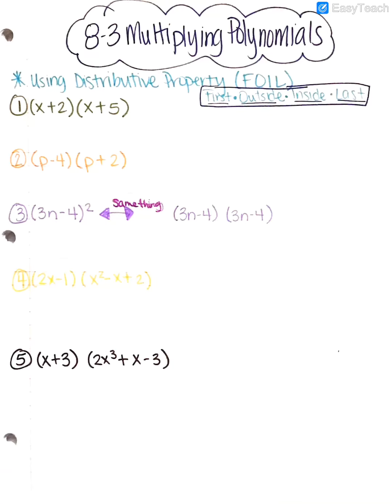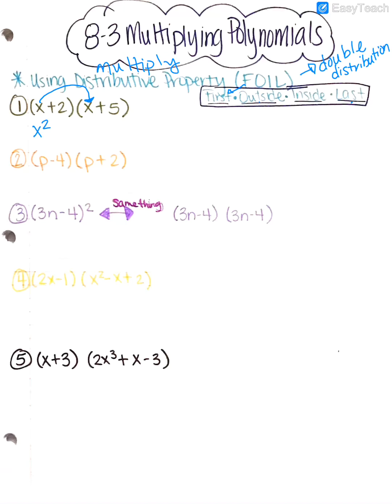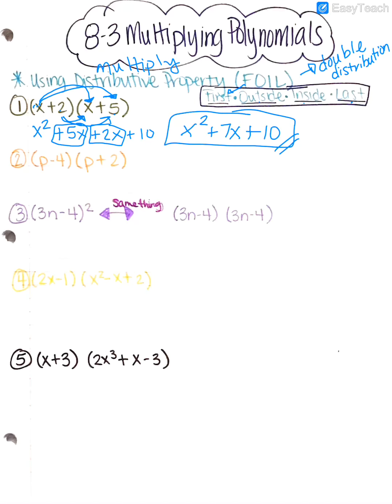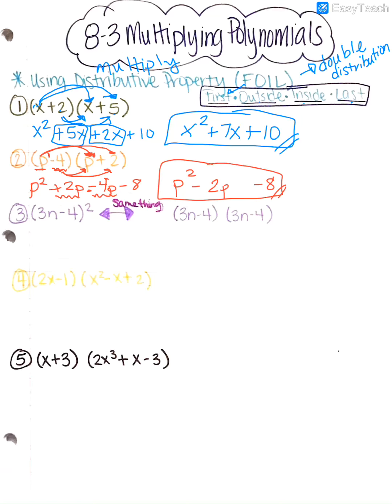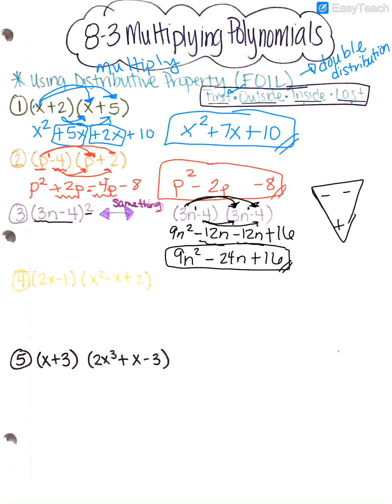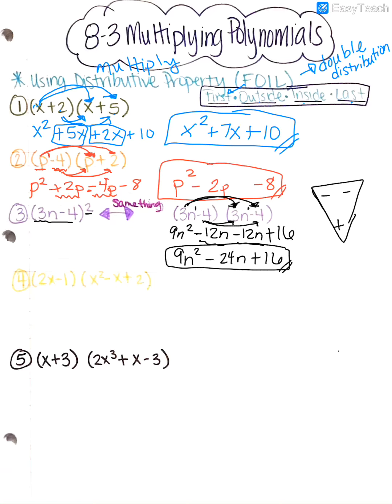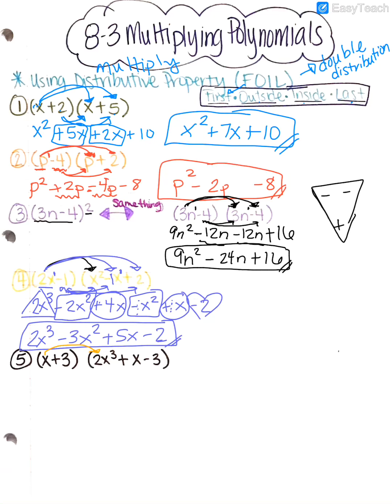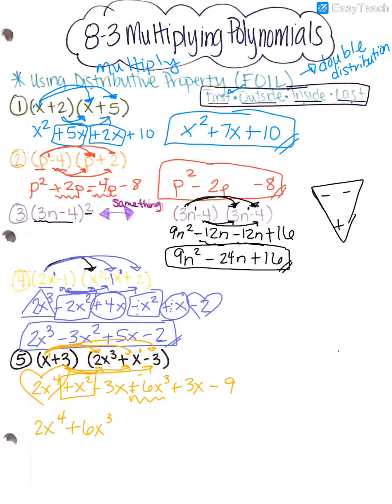8-3 Multiplying Polynomials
IXL Z8